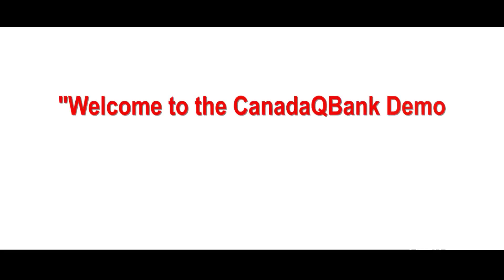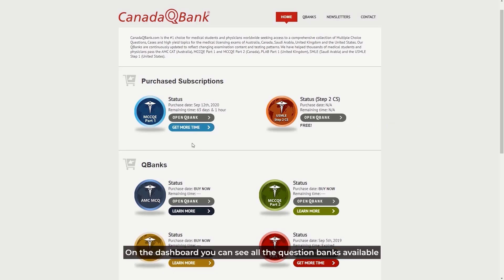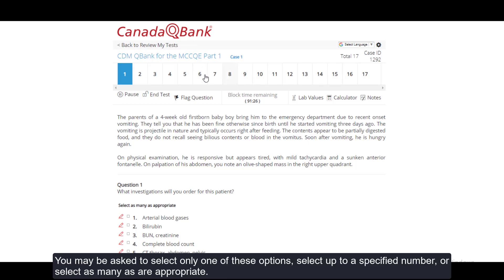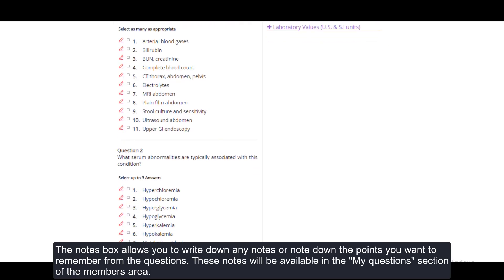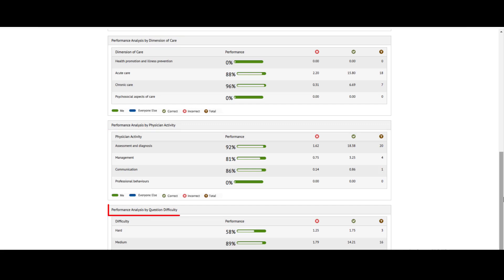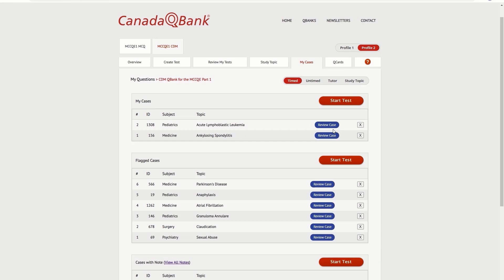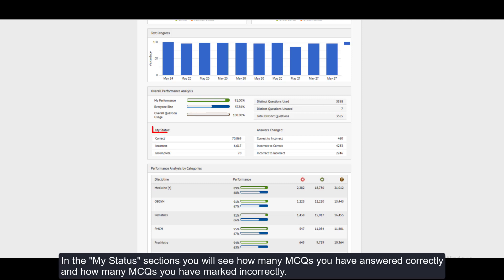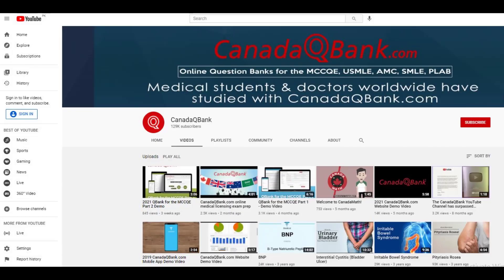Clinical Decision Making (CDM) QBank for the MCCQE Part 1 - Demo